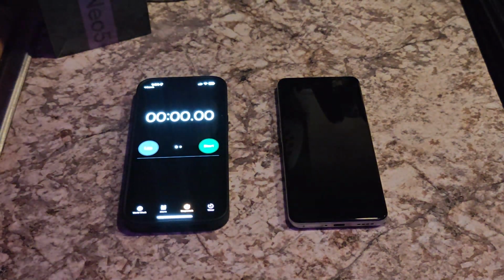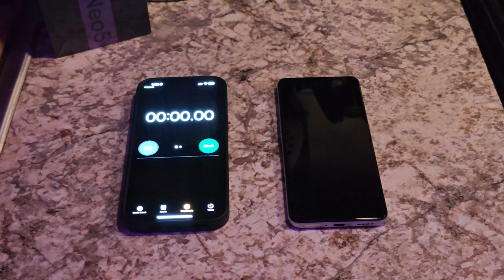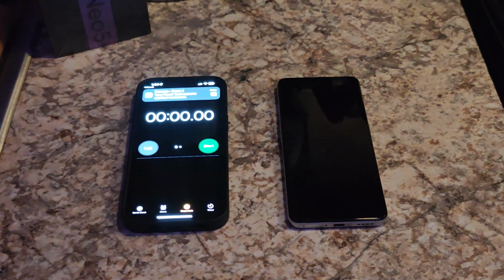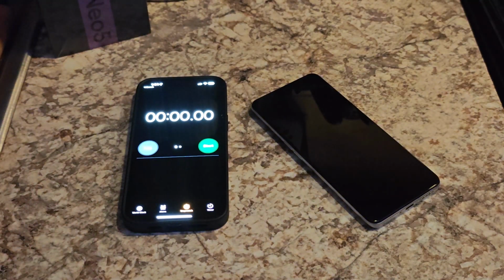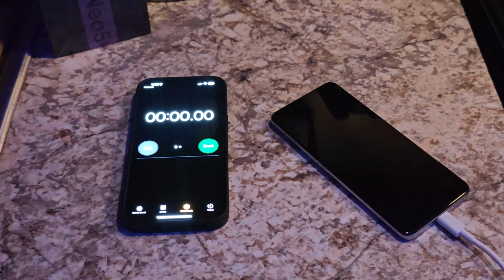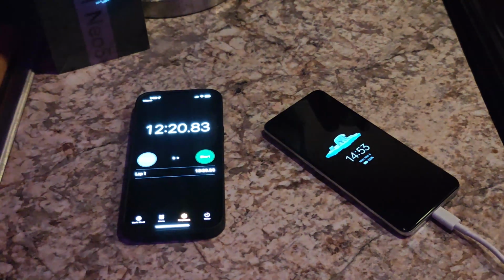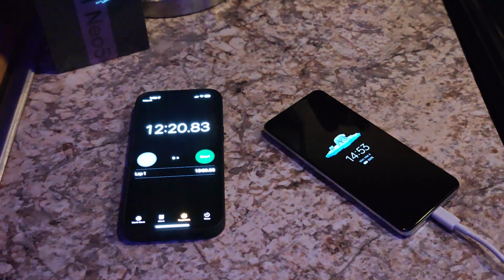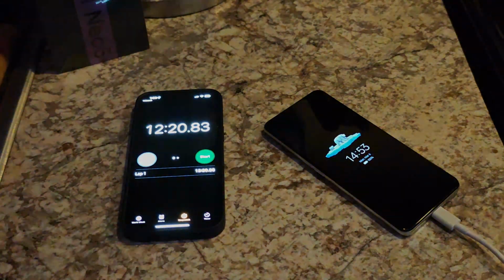REALME GT NEO 5 - The World’s FASTEST Charging Phone Just Got FASTER!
PSN: FlossycarterFGC